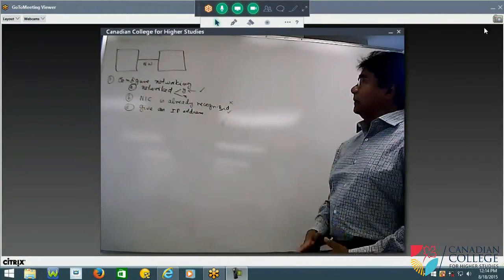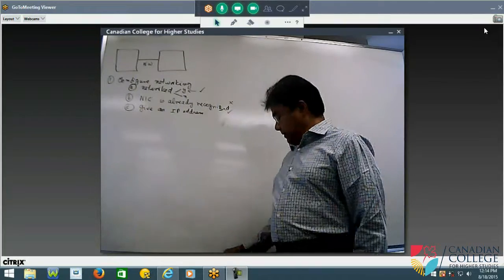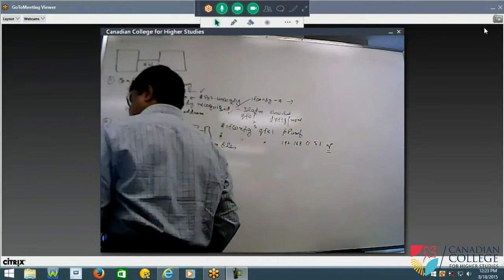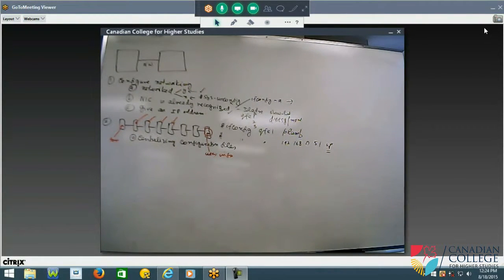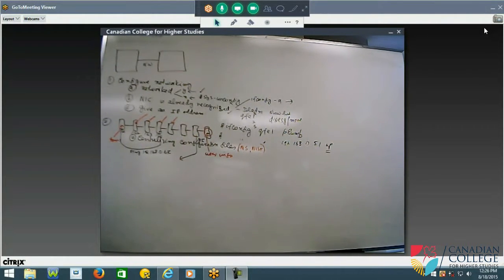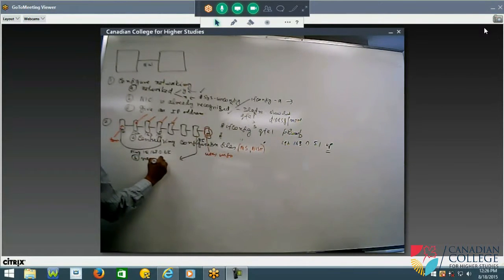Linux/Unix Training - Advance SA overview P1/P7